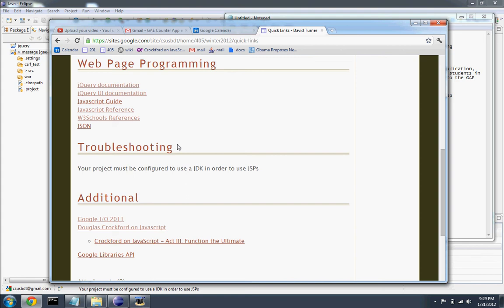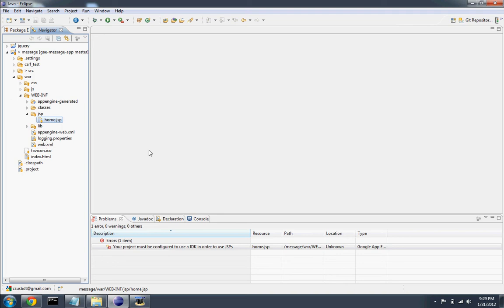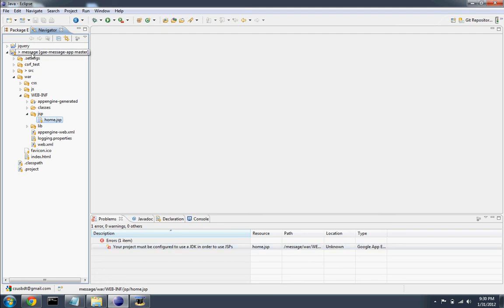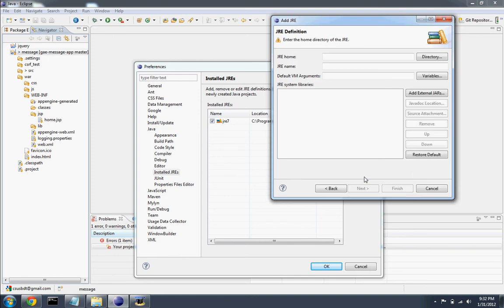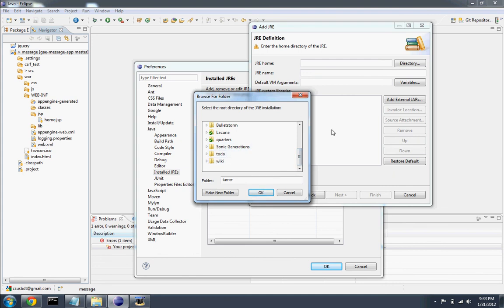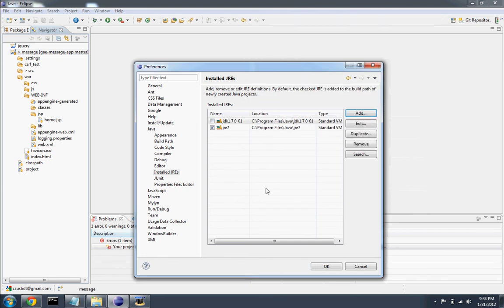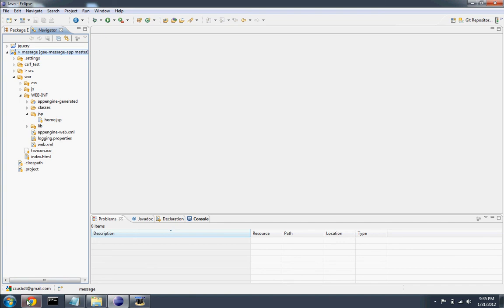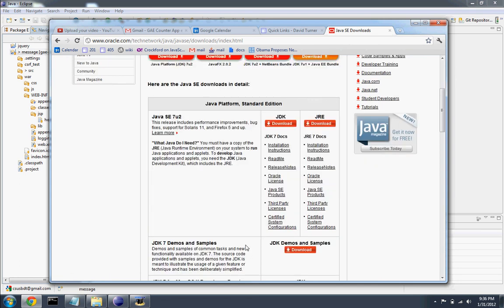Your project must be configured to use a JDK in order to use JSPs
If you are using the Google App Engine plugin for Eclipse, you may encounter the following problem: "Your project must be configured to use a JDK in order to use JSPs."  This video explains how to solve this problem.